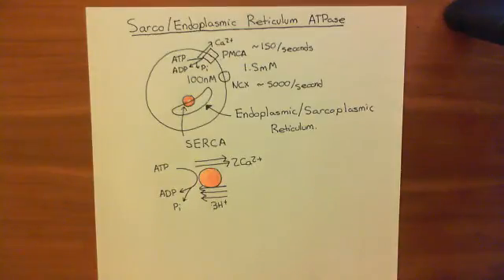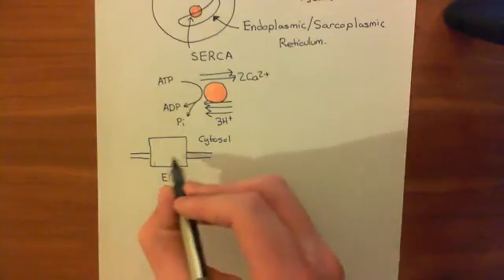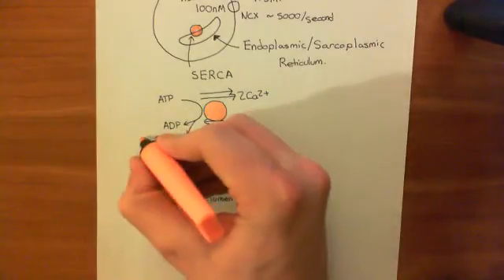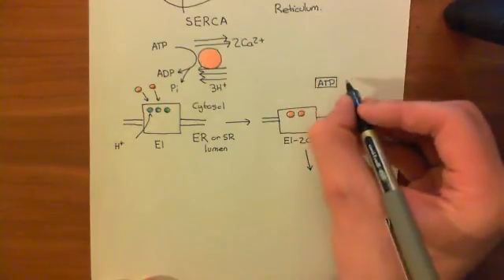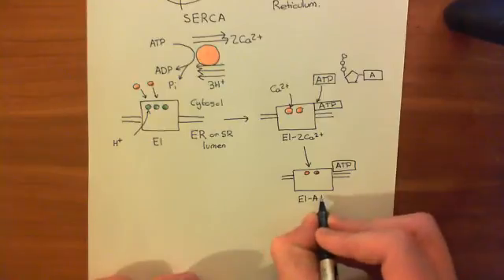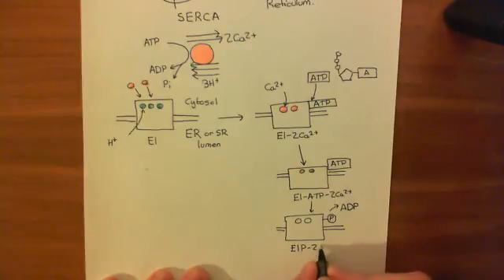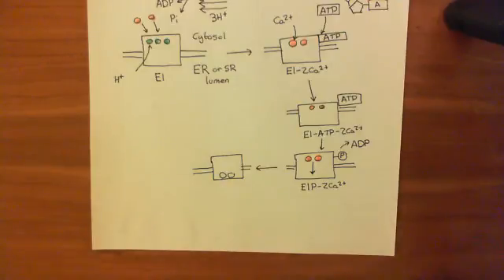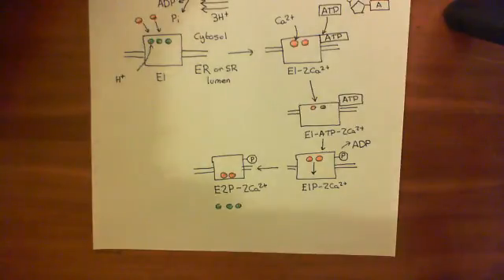The Sarco / Endoplasmic Reticulum Calcium ATPase (SERCA) Part 2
In this video we discuss the sarco/endoplasmic reticulum calcium ATPase and its role in building up a high concentration of calcium in the endoplasmic reticulum.